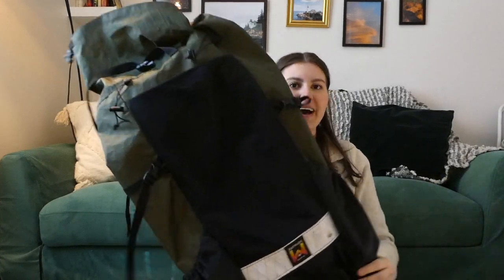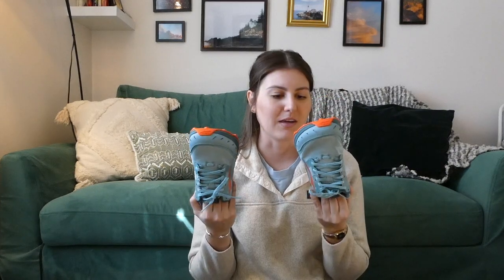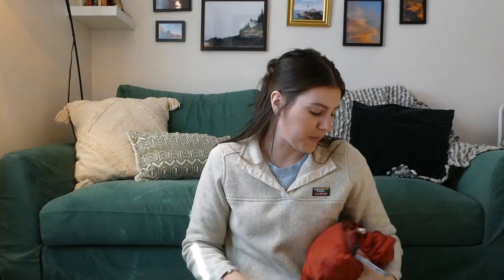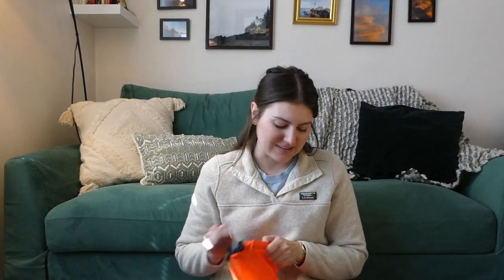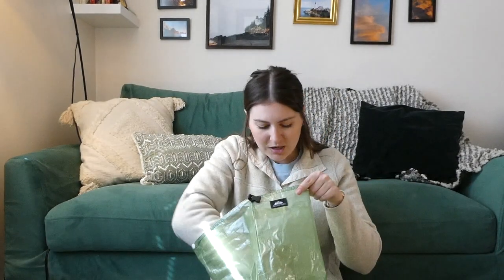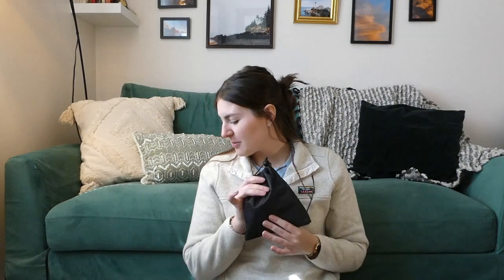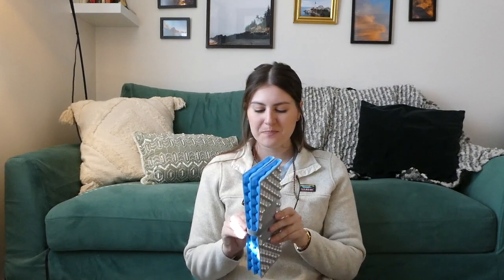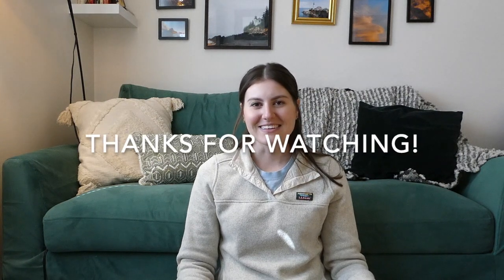What's In My Pack - PCT Gear Rundown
Hey all! Here's everything (and I mean EVERYTHING) I'll be carrying with me on the PCT. Weird how it feels like I'm forgetting something and overpacking all at the same time.